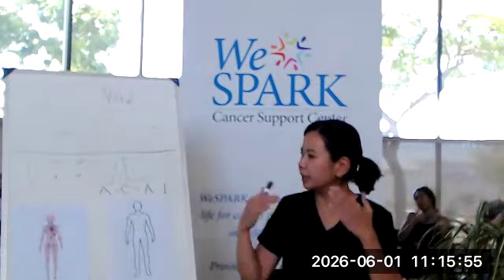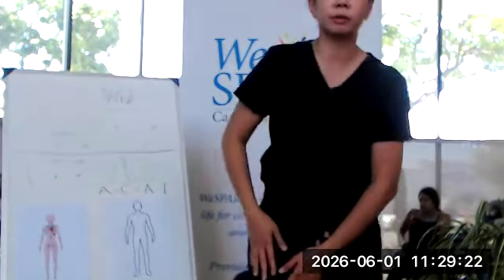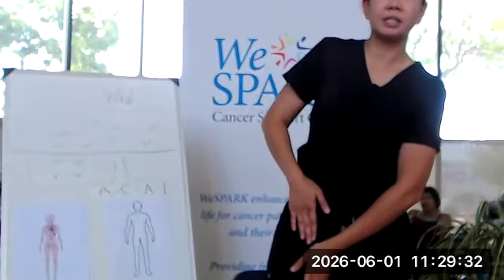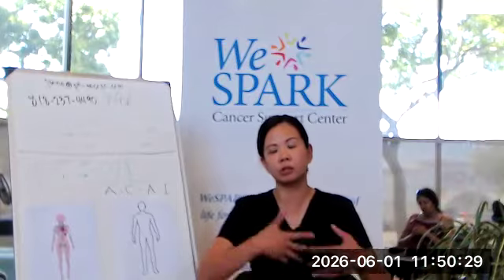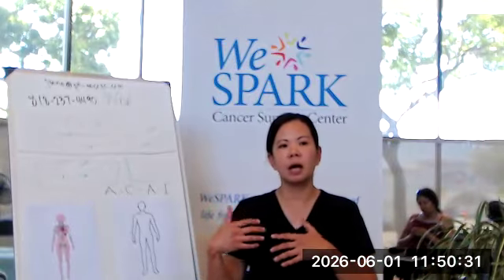Lymphatic Basics - Recorded on 2026.06.01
with June Nocete
Learn the basics of the lymphatic system and gentle self-lymph-drainage techniques to support overall wellness.

This educational session also explores how physical, occupational, and speech therapy can support lymph care.